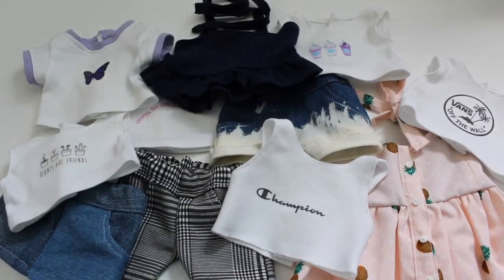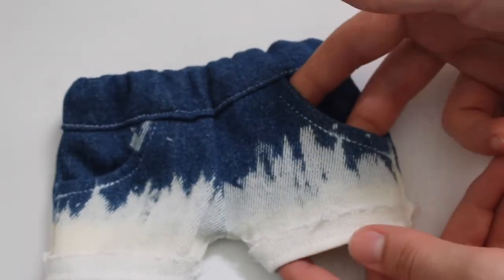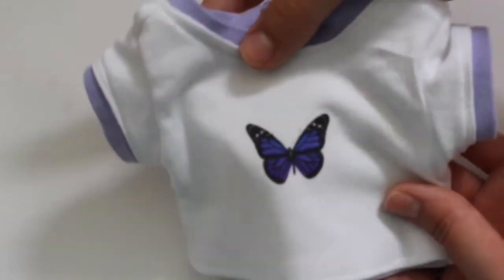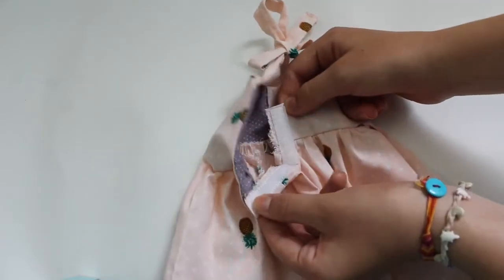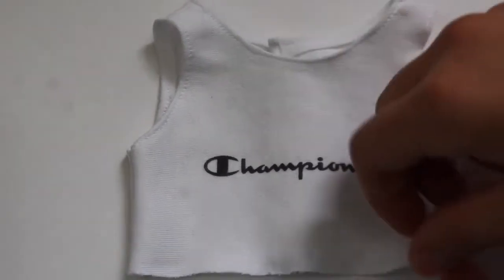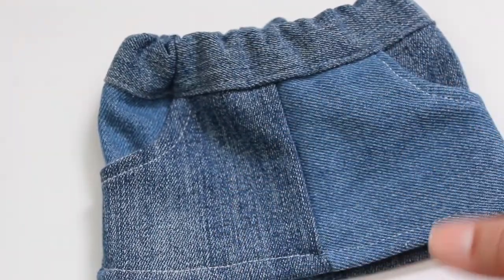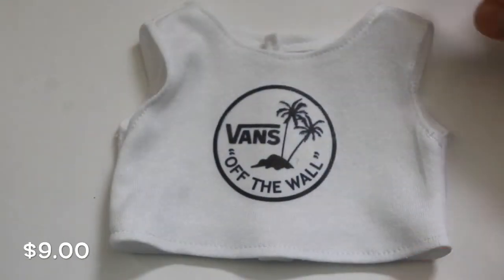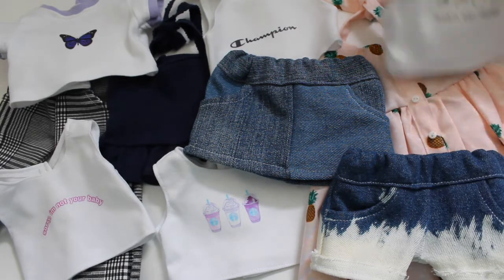Endless Summer Etsy Release - 7/13/19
Bonus video! Today I am showing you all of the items I will have available today at 3:00 PM cst.